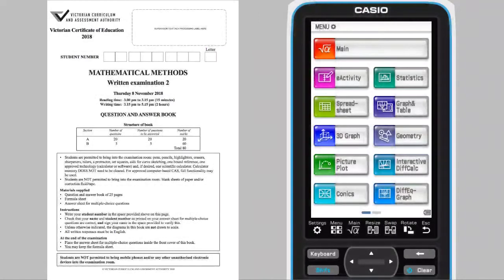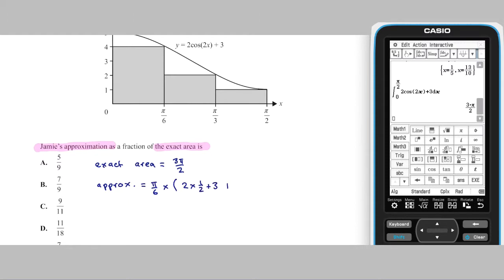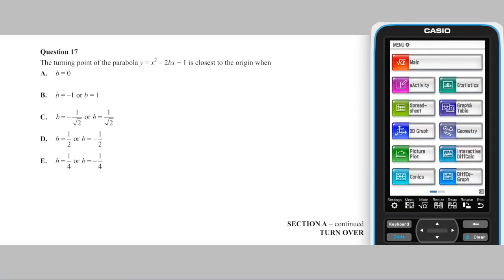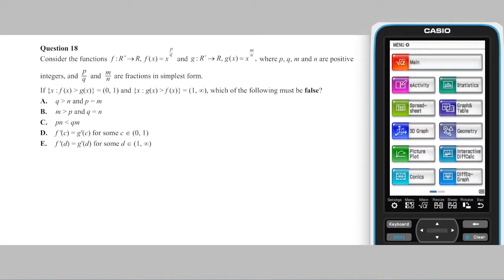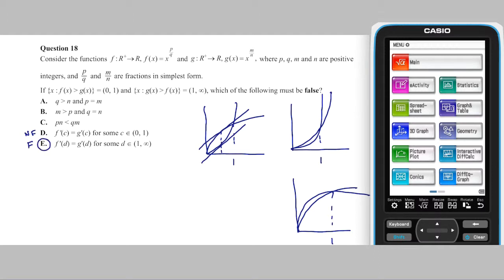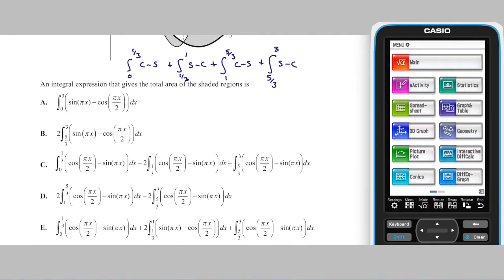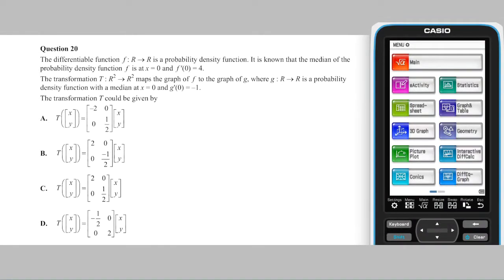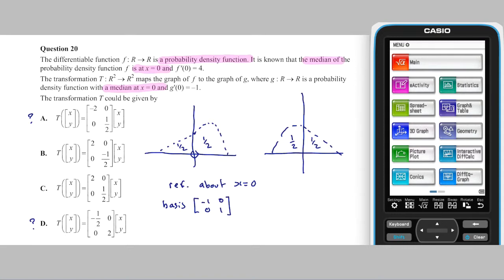2018 VCE Maths Methods Exam Solutions Section A - Questions 16-20